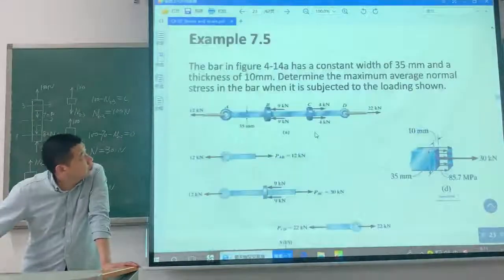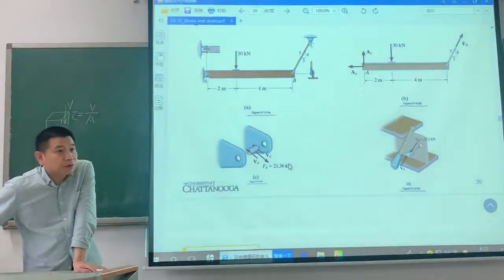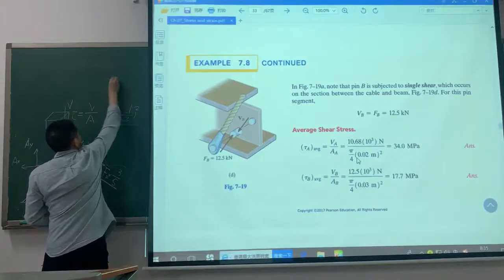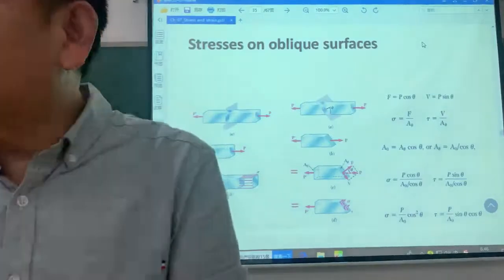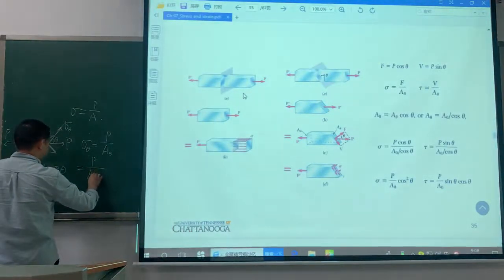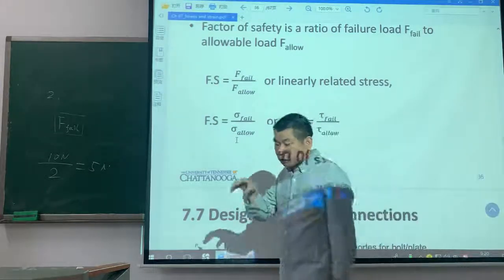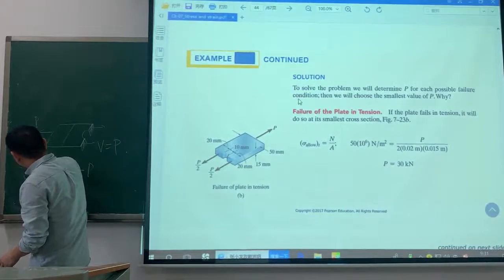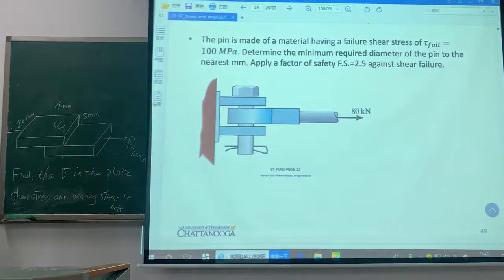Material Mechanics B-4（30/09）